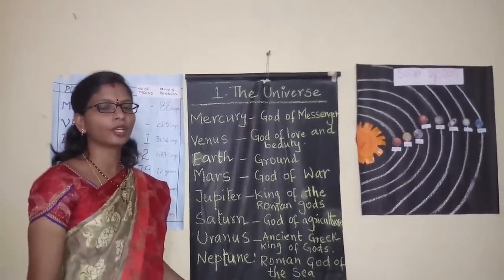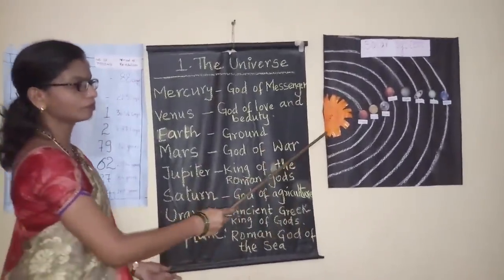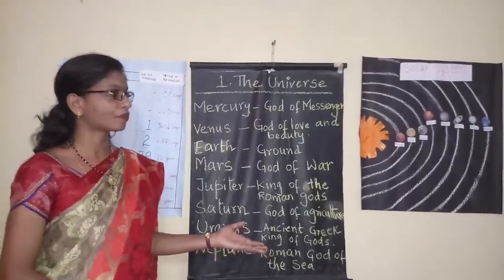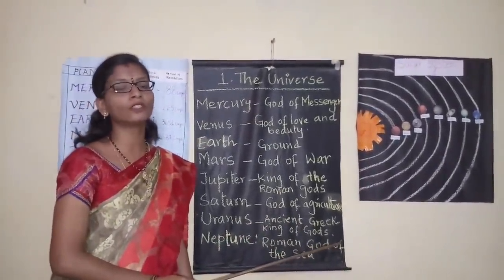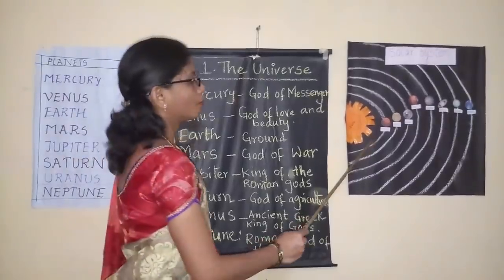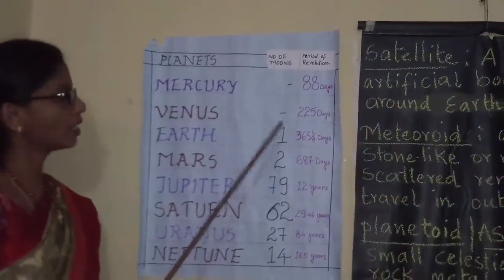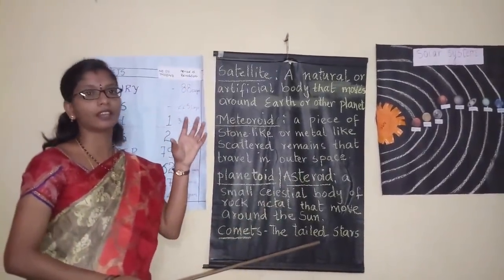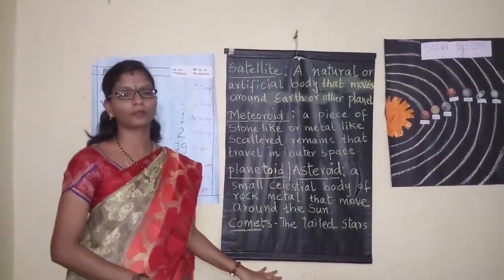SCTS | 3rd Class | Social | The Universe part-2